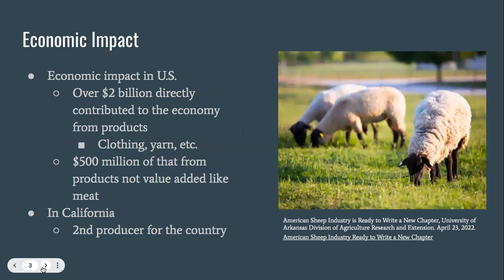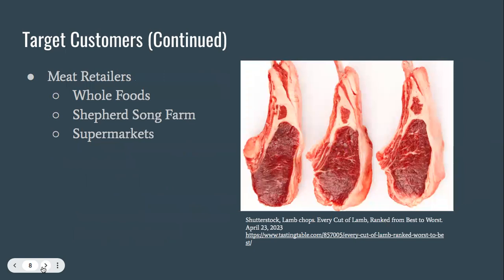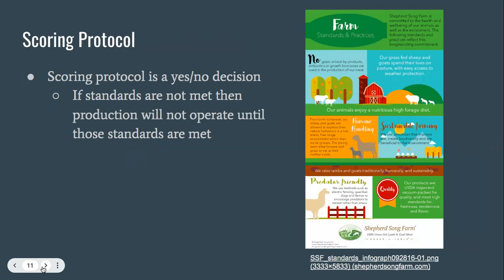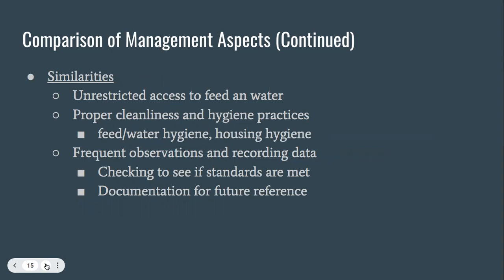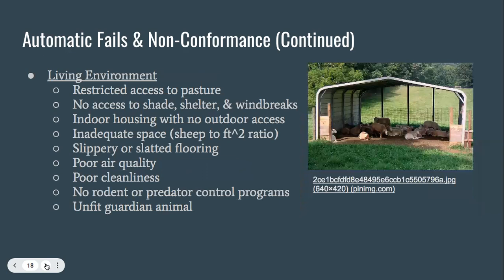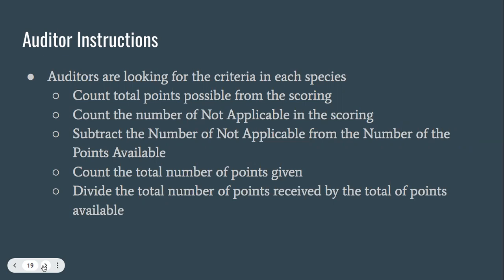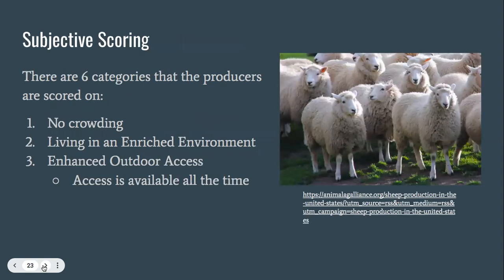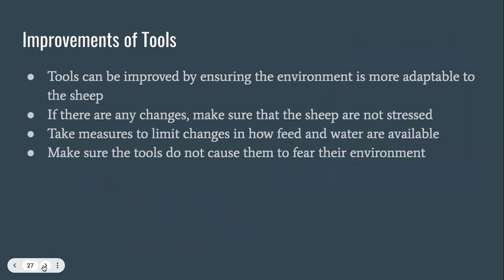Sheep Audit Tool Presentation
Group 7's S Audit Tool Presentation for ASCI-102 at CSU Fresno.